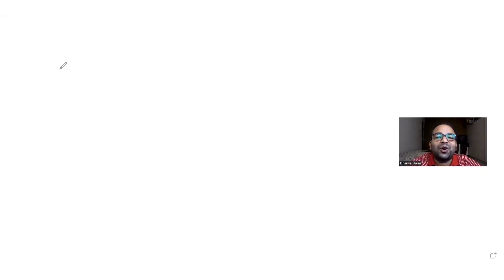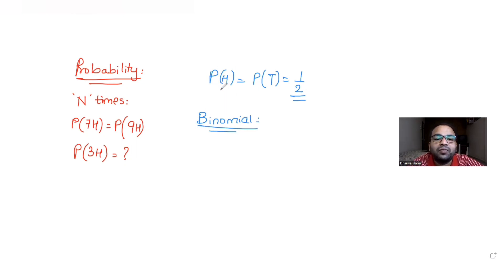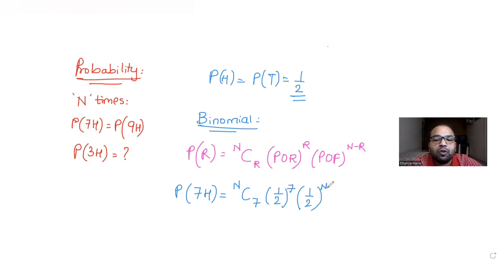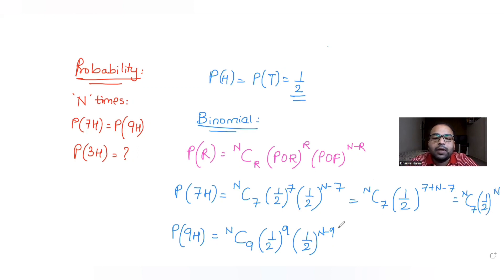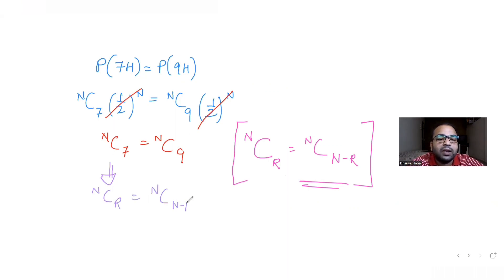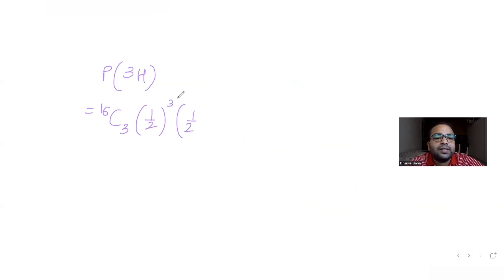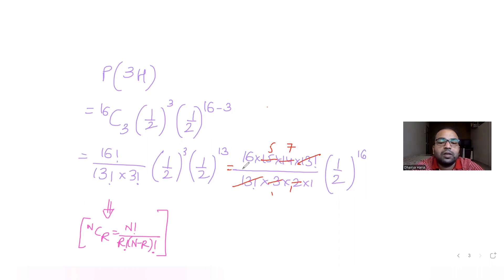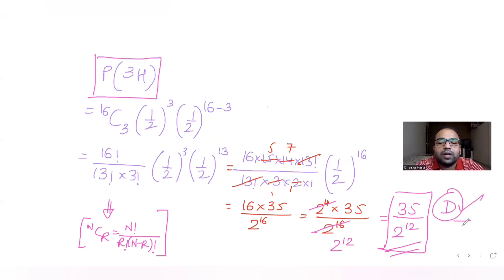A fair coin is tossed a fixed number of times. If the probability of getting 7 heads is equal to 9H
A fair coin is tossed a fixed number of times. If the probability of getting 7 heads is equal to that of getting 9 heads, then find the probability of getting 3 heads.
A. 23/2^16
B. 43/2^14
C. 9/2^10
D. 35/2^12